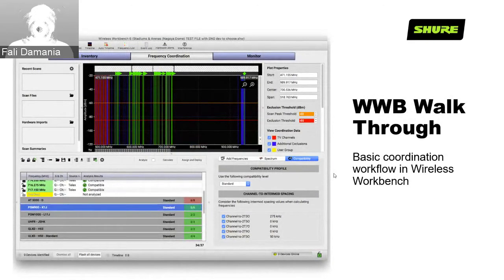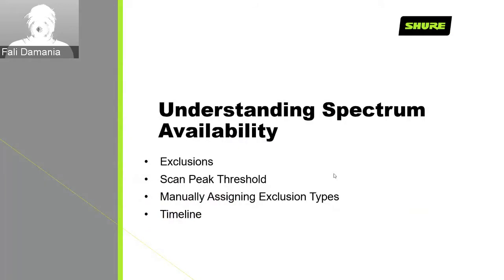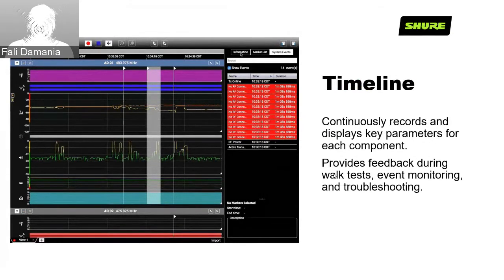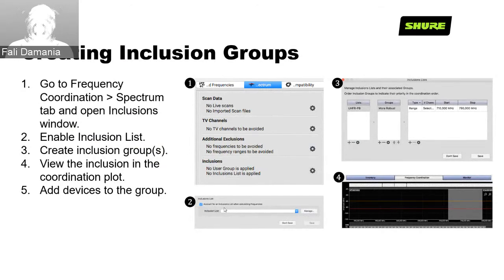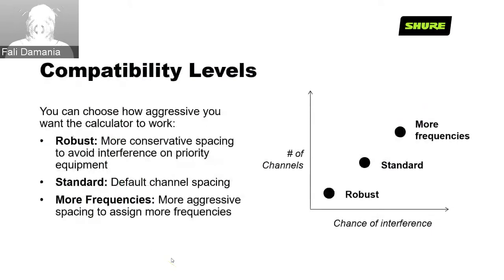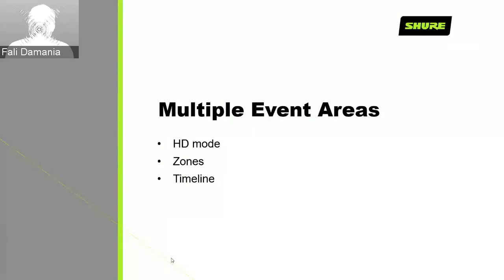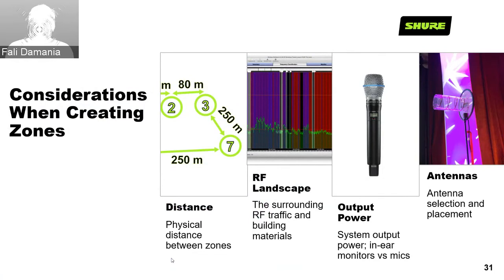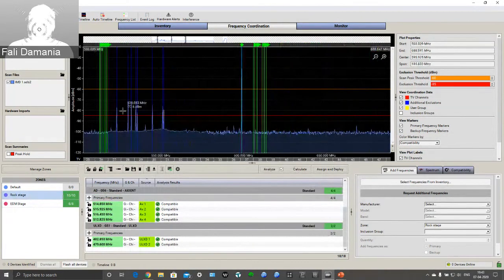Shure WWB Advance - Shure Webinar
Complicated RF Deployments and managing large number of RF channels, NO PROBLEM. In This Webinar we take a look at some advanced features of Shure Wireless Workbench®, to make large scare RF deployments easy.